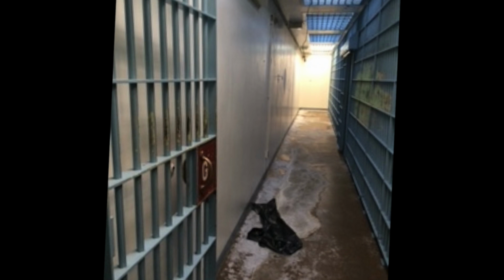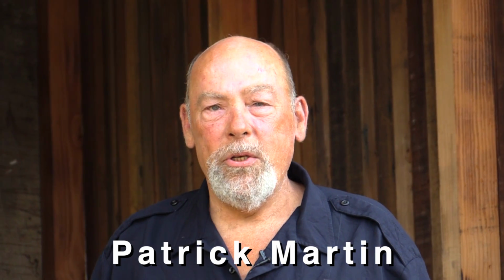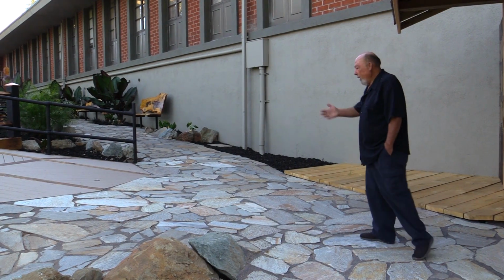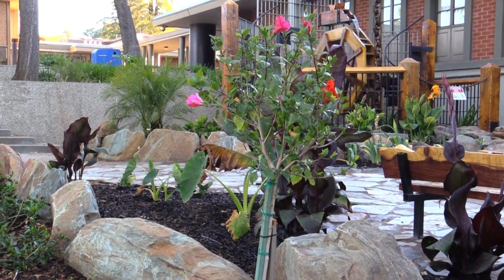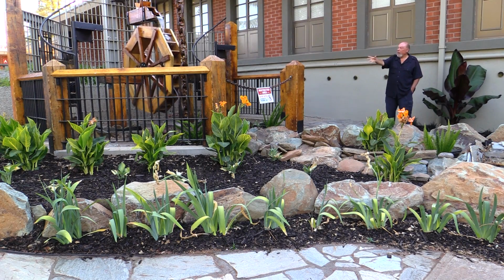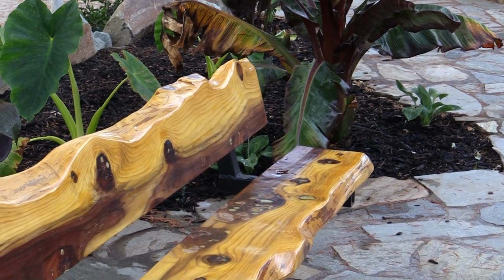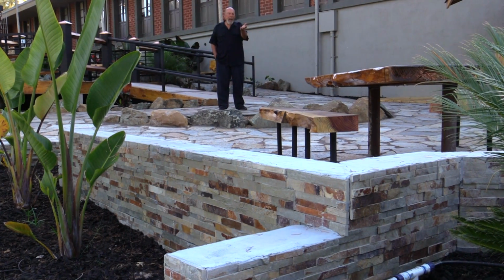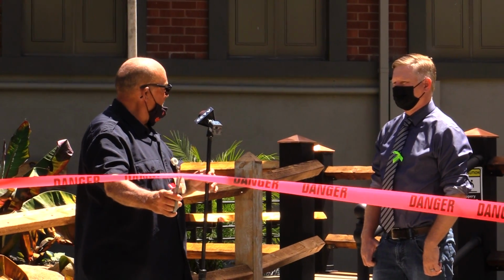HD Calaveras County Government Center Beautification, From Jail to Garden Oasis 6/2021